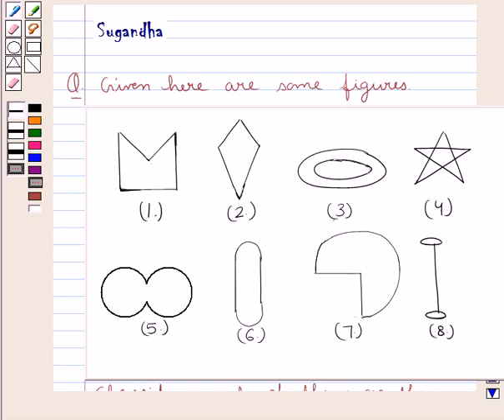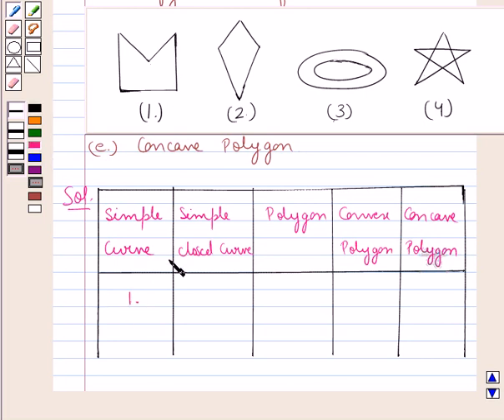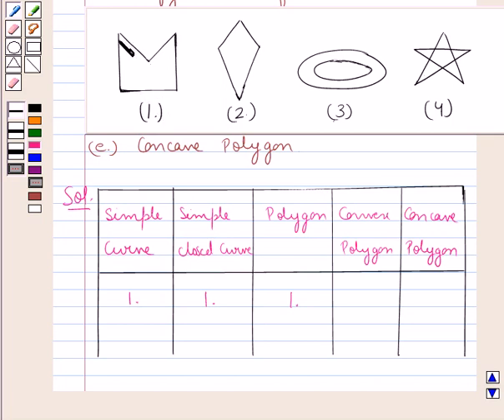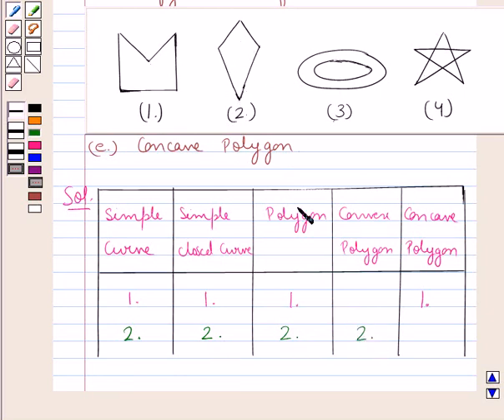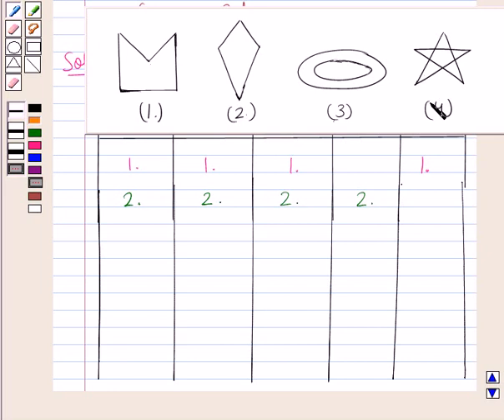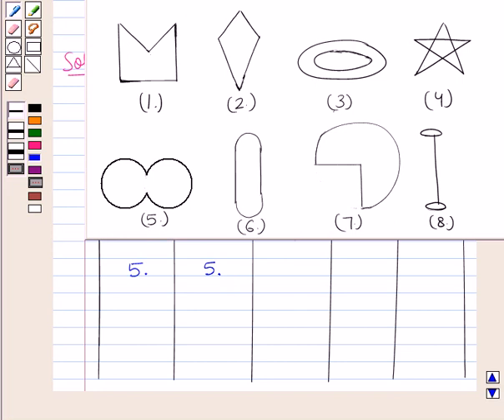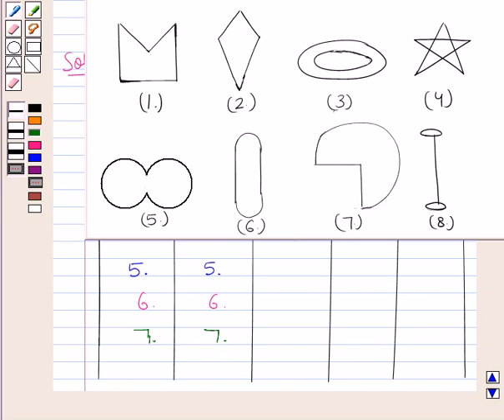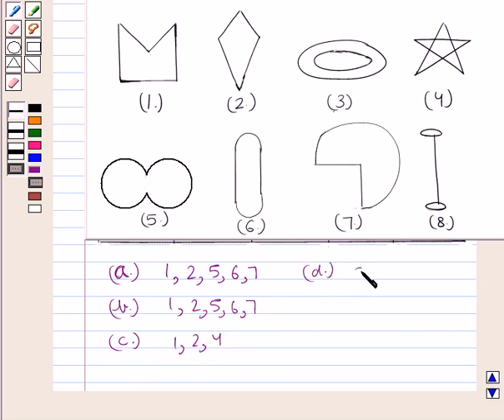Maths VIII NCERT 2008 3 3 1 1